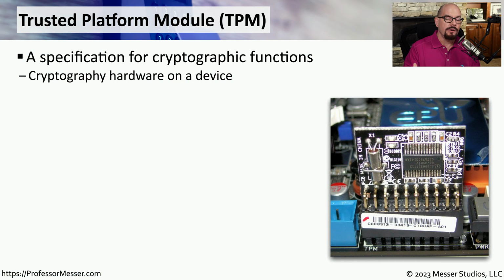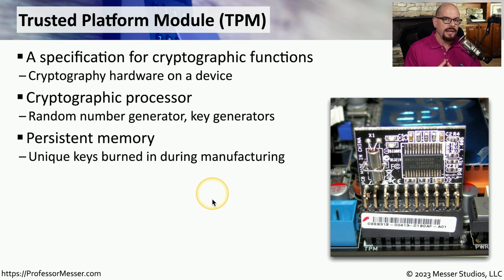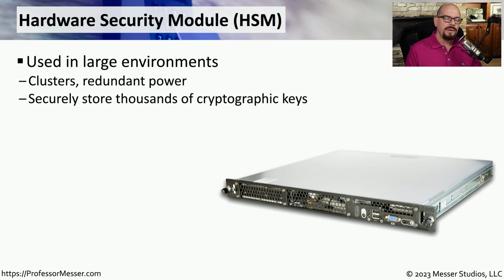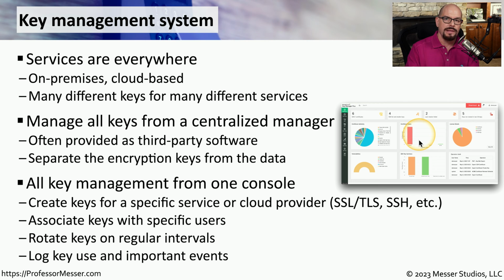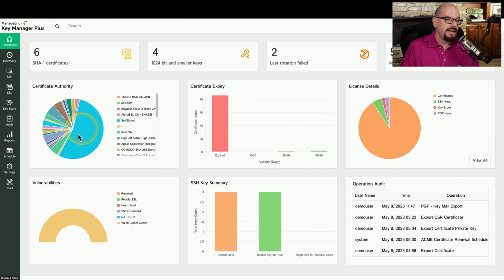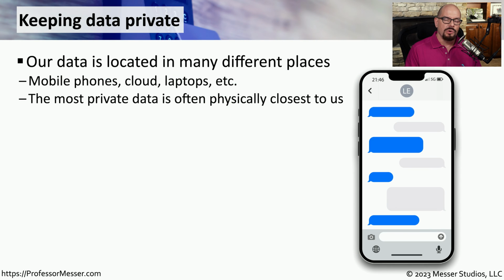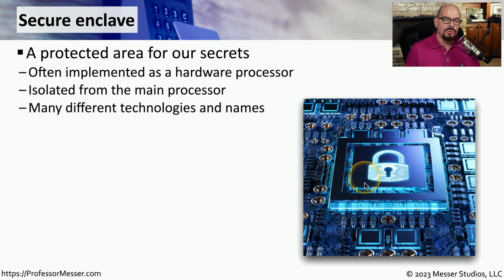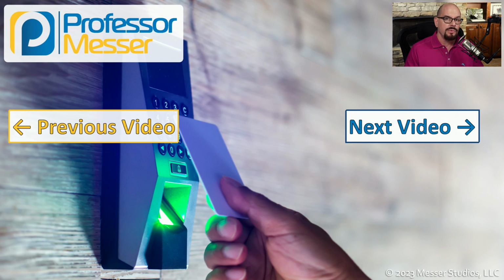Encryption Technologies - CompTIA Security+ SY0-701 - 1.4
Encryption technologies provide secure key storage, cryptographic functions, and data privacy. In this video, you'll learn about HSMs, TPMs, secure enclave, and more.